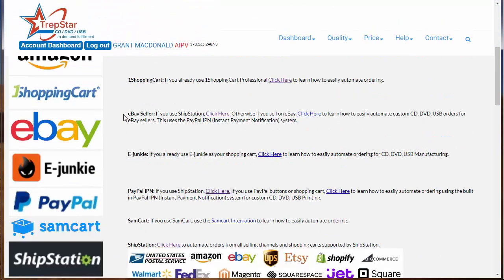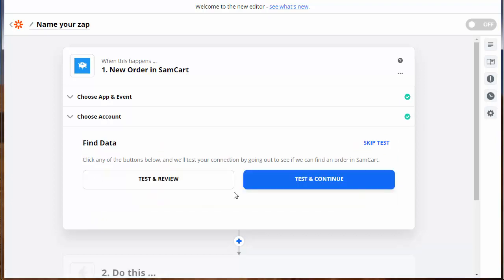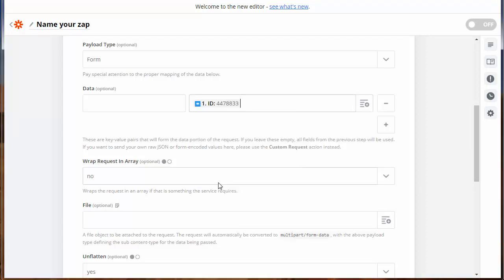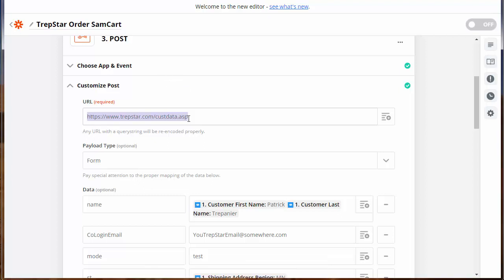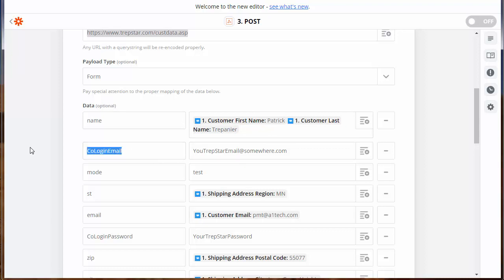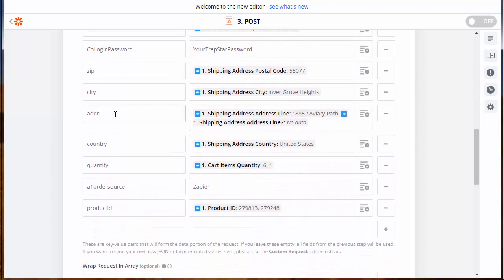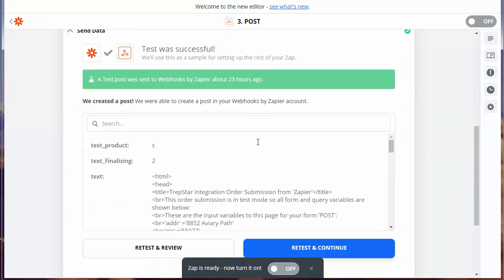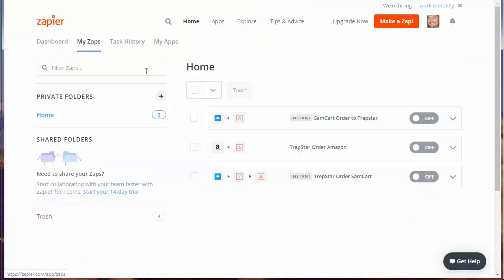Integration your Shopping cart with TrepStar using Zapier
If you use TrepStar for CD/DVD/USB on demand manufacturing and fulfillment, and you use Zapier, learn how to automate the order process.  If your shopping cart is not currently directly supported by TrepStar, you can use Zapier to connect your cart to the TrepStar order system.

Orders will automatically get submitted to TrepStar when you receive them within your shopping cart.

You may use this to connect Amazon Seller Central orders to TrepStar as well as many other shopping carts like BigCommerce, ClickFunnels, 3dCart,
Magento, Volusion, EcWid and others.